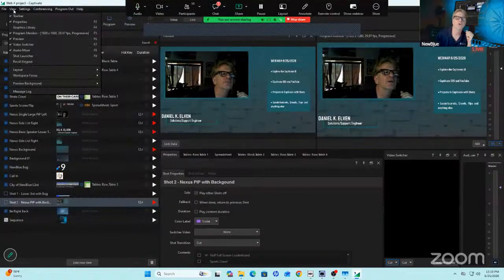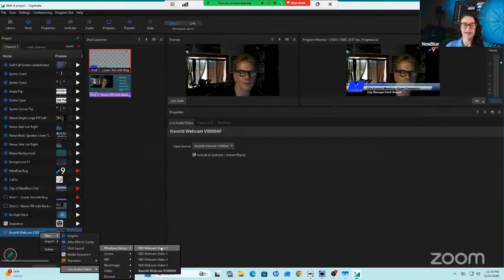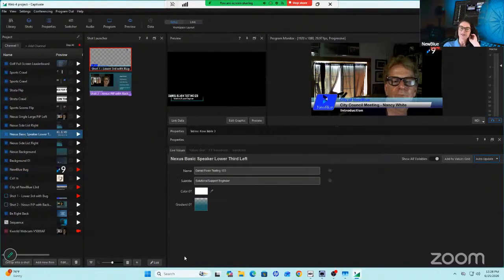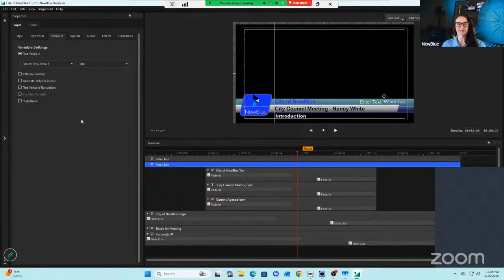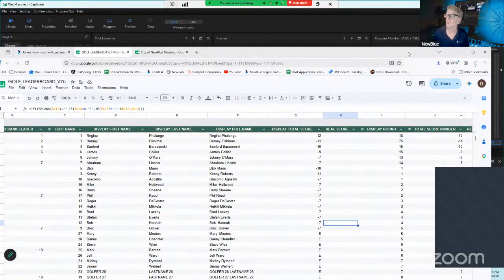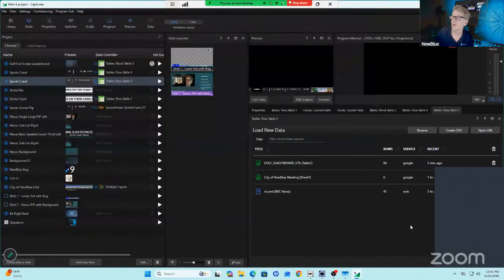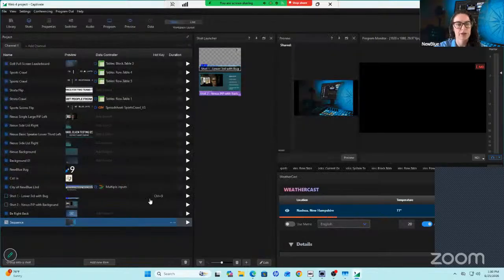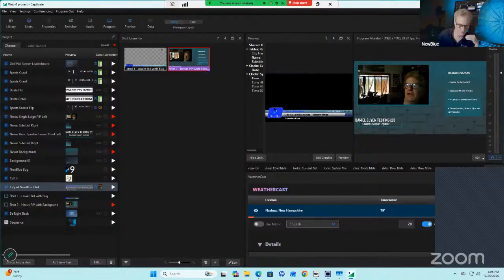Discover Captivate 4th Thursday 2026